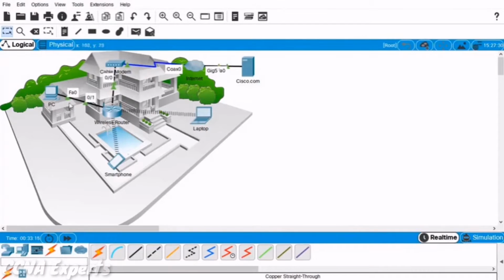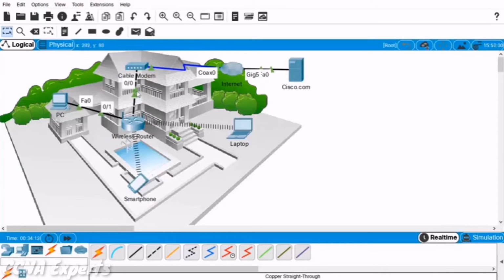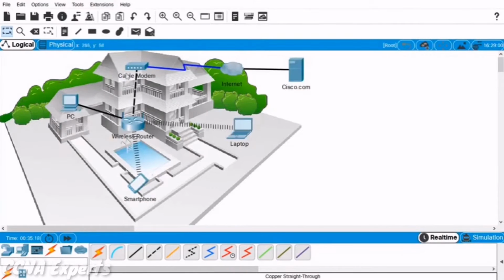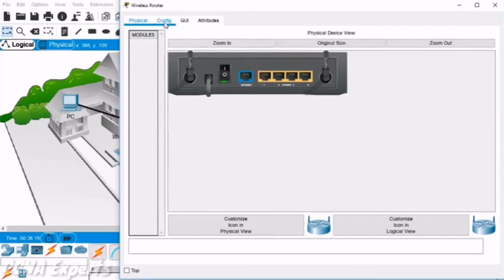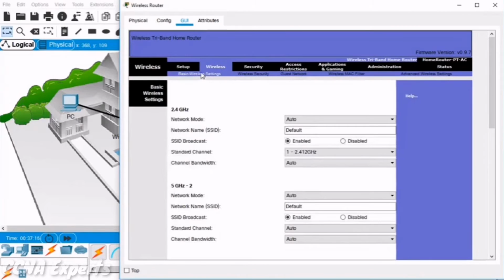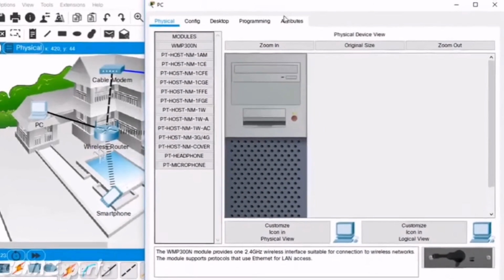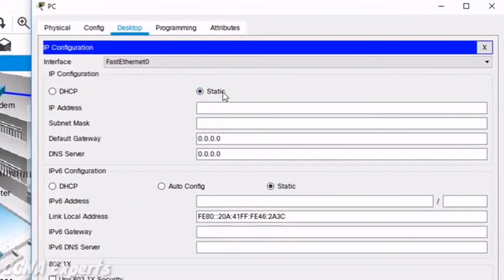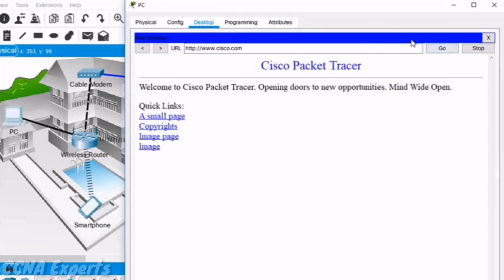Introduction to Networks Internet Connections#2🌐[CCNA Experts]✔️